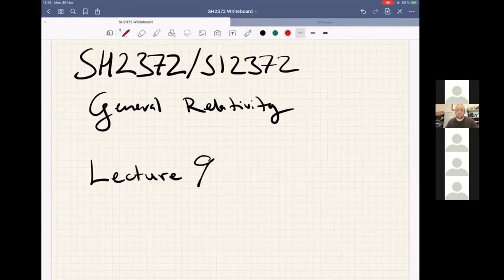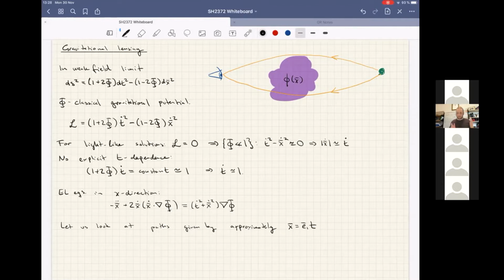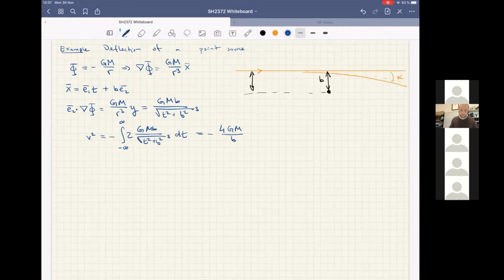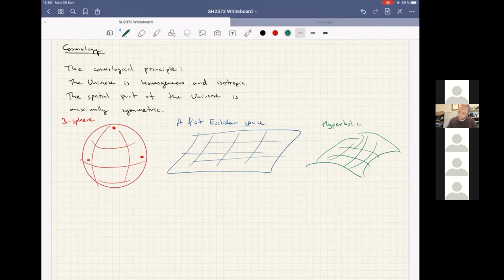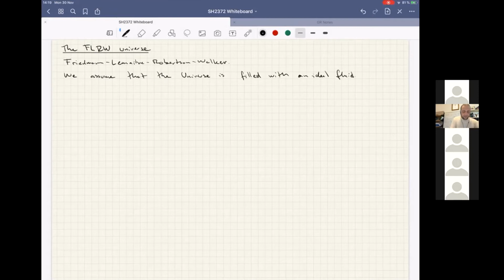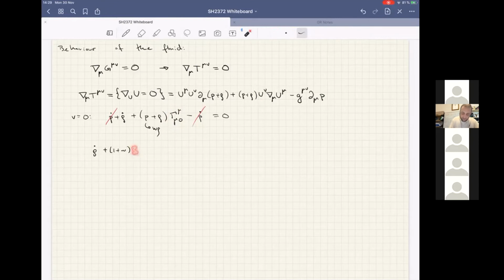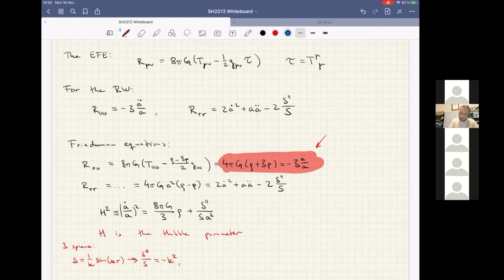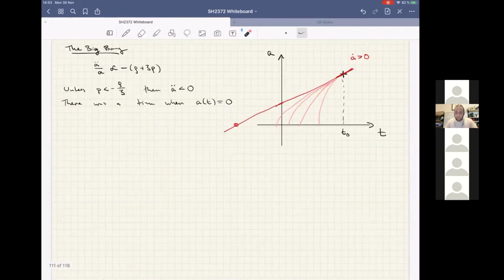SH2372 Lecture 9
0:00 Gravitational lensing
23:19 Cosmology
33:00 Robertson-Walker spacetime
38:20 FLRW universe
1:01:35 Big Bang